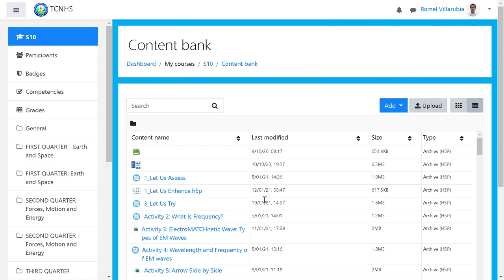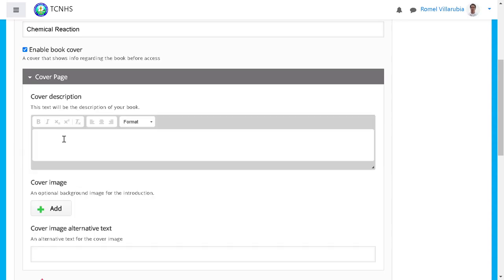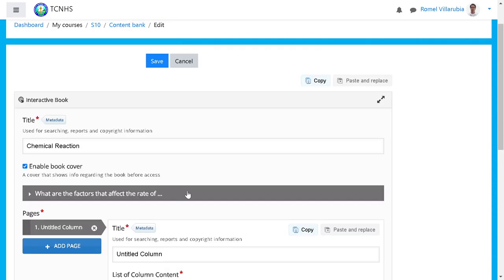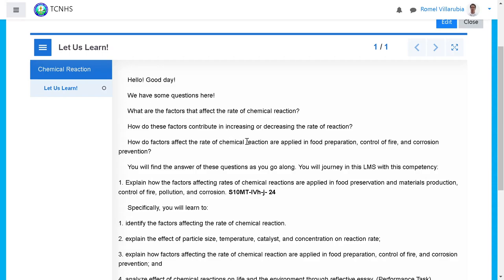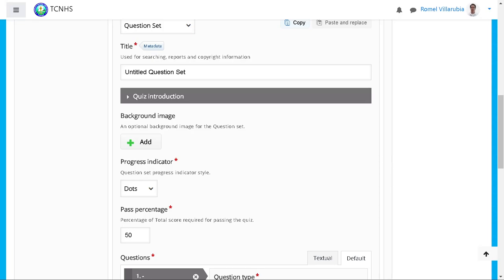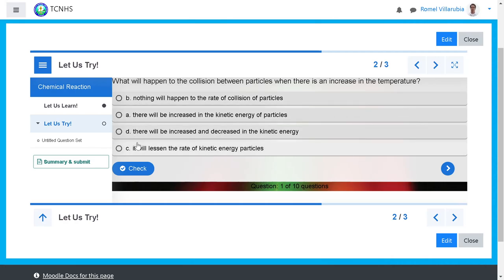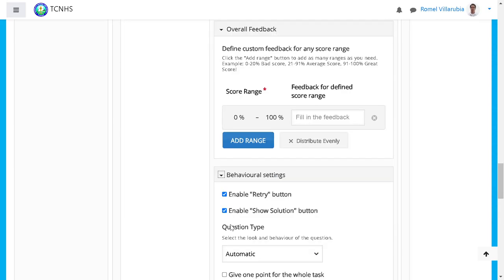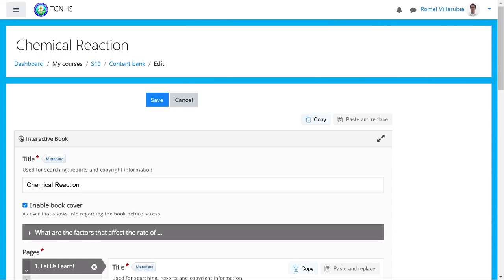LMS Tutorials I H5P Interactive Book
H5P Interactive Book allows users to put together large amounts of interactive content like interactive videos, questions, course presentations, and more on multiple pages.